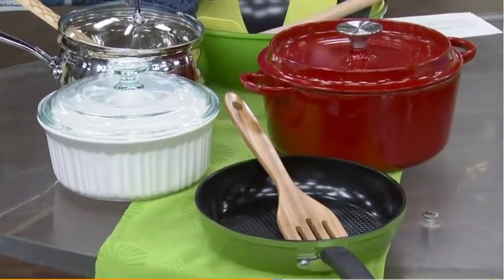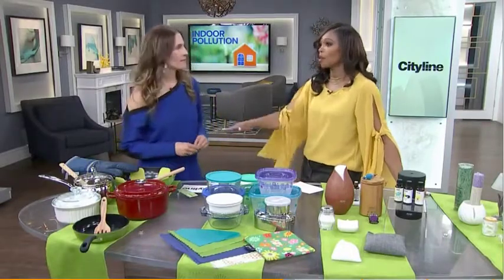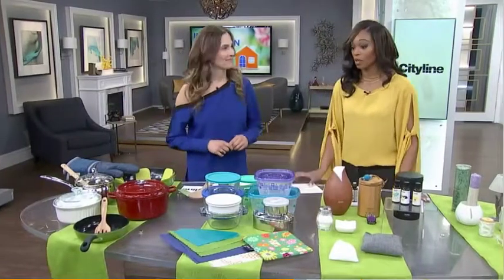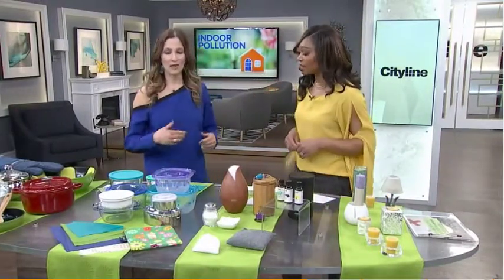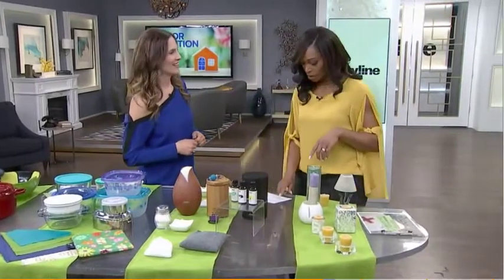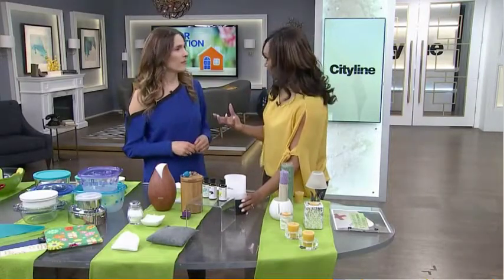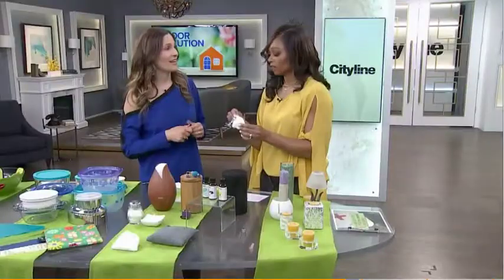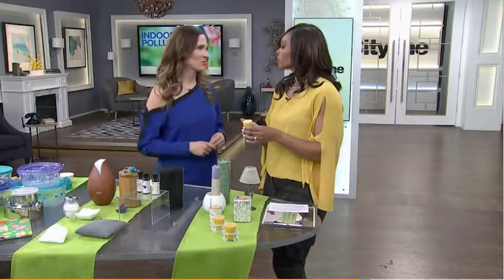4 Simple Replacements to Cut Through the Pollution in Your Home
Nutritionist, Andrea Donsky of Naturally Savvy, appears on Cityline and offers offers 4 simple sustainable replacements to clean the air in your home.